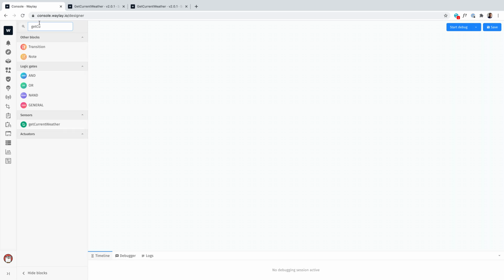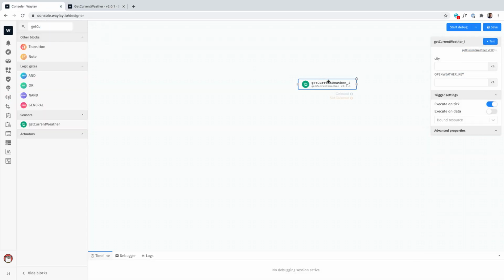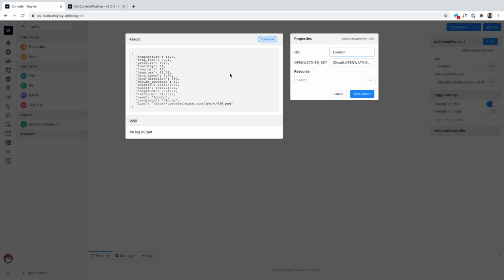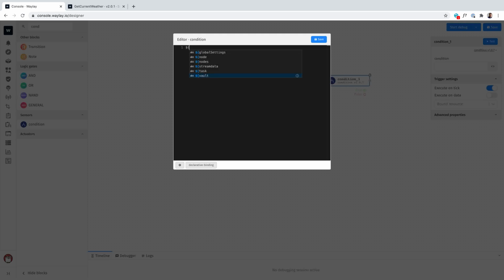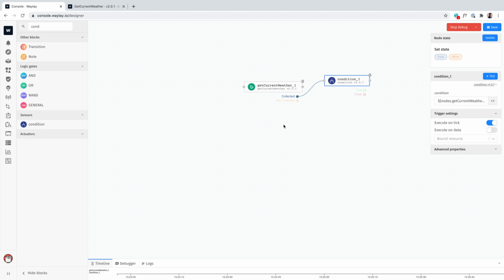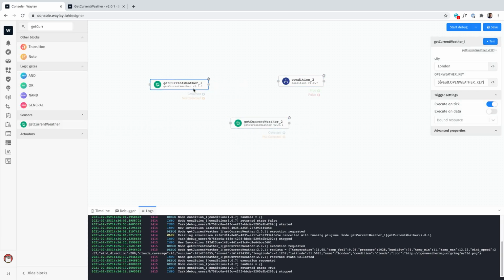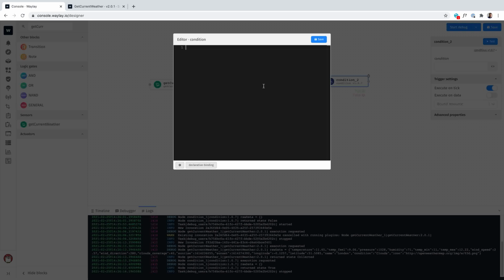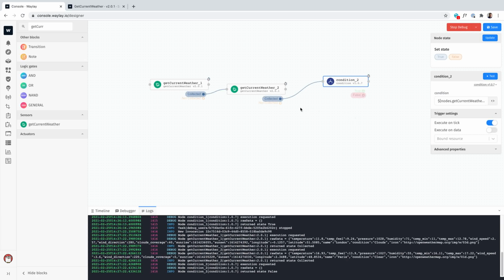How to use declarative binding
How to use a task context together with declarative binding feature.